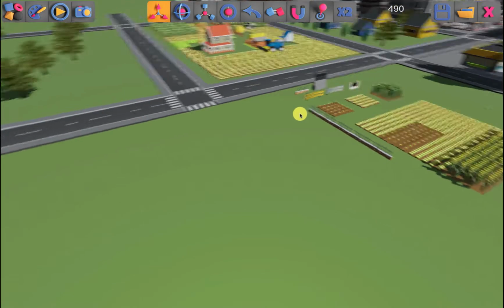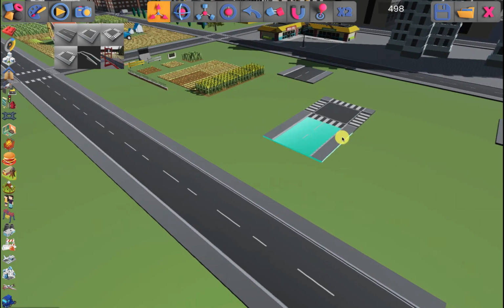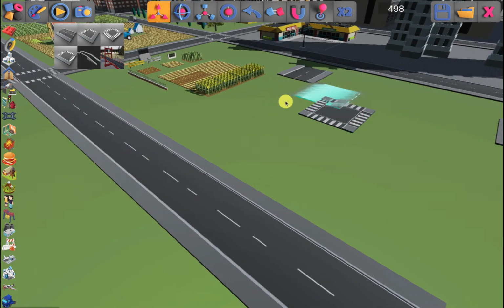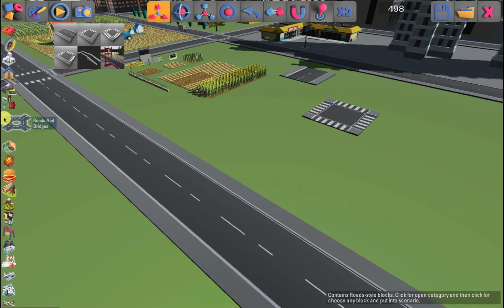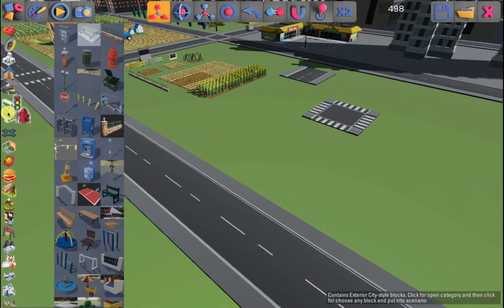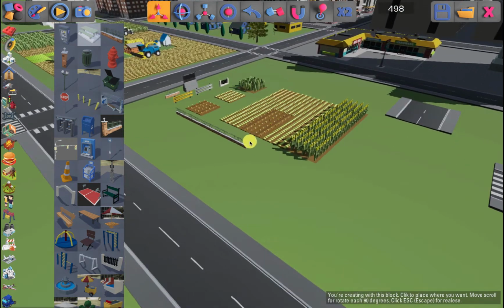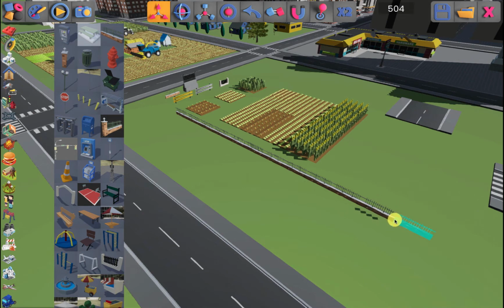15. How to use Magnet tool or Snap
In this video, you will be able to learn how to use the magnet tool and their applications in streets, fences and crops. Comment and share.